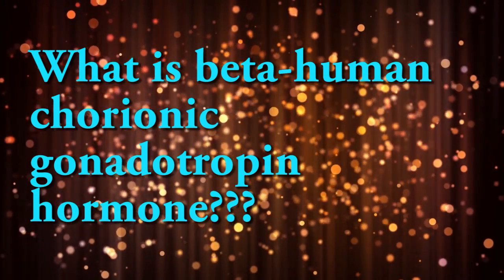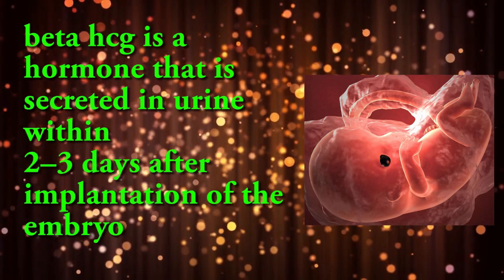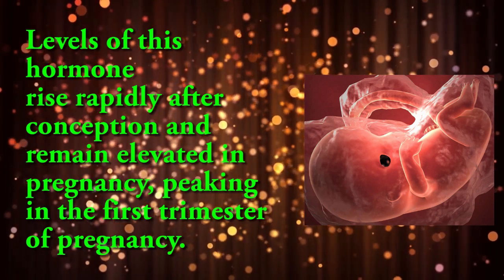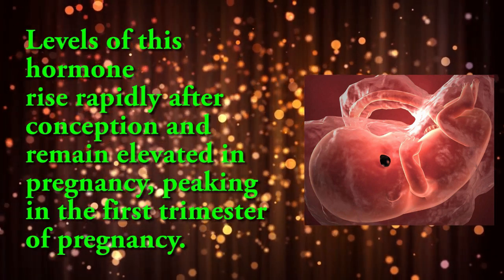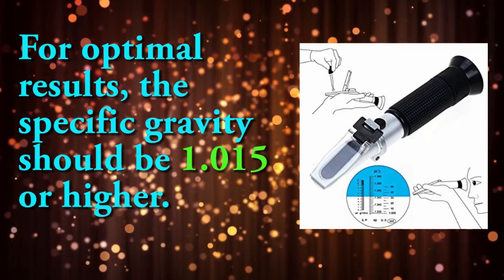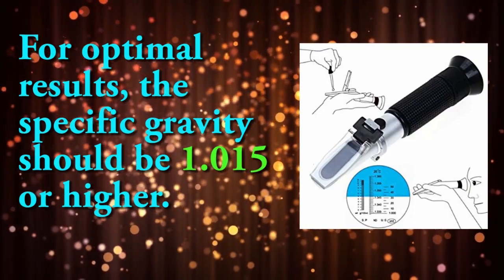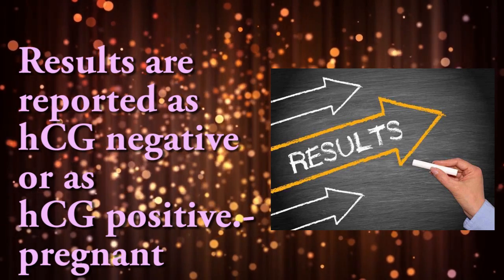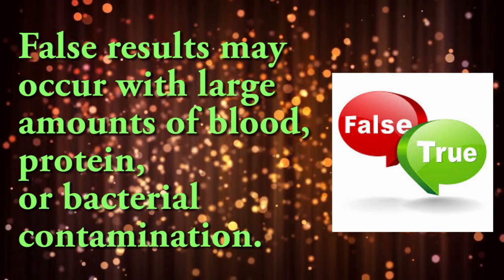What is urine pregnancy test - Beta HCG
Hey friends
I'm medical laboratory scientist.This video has information about what is urine pregnancy test - Beta HCG

- what is The substance tested
in pregnancy ?
- what is beta-human chorionic gonadotropin hormone?
- what is the best specimen for urine pregnancy testing?

If you like my video